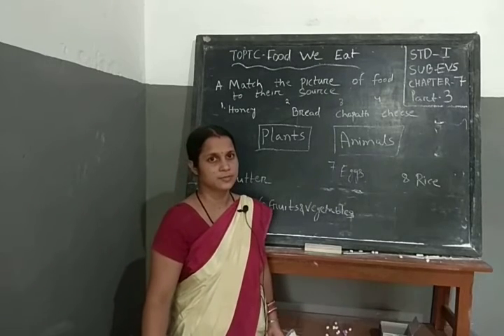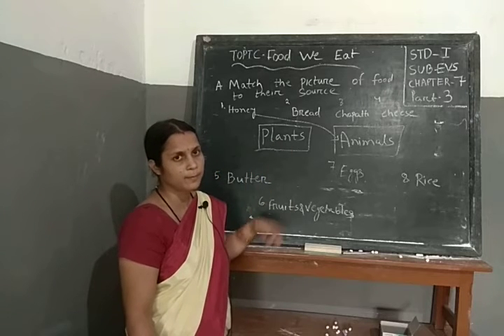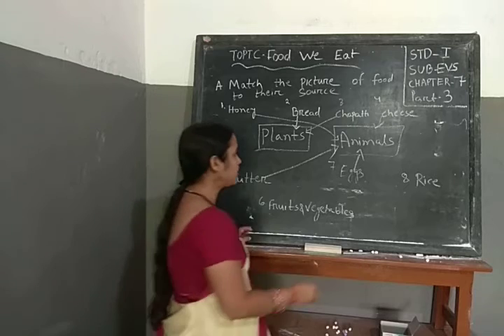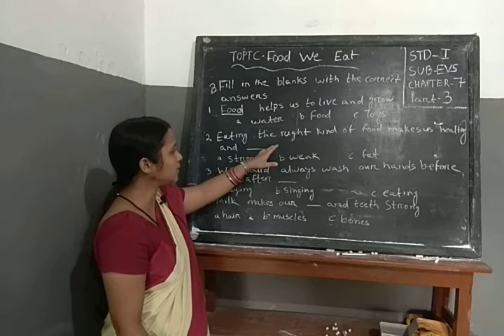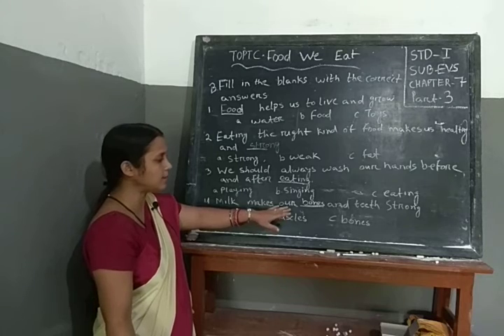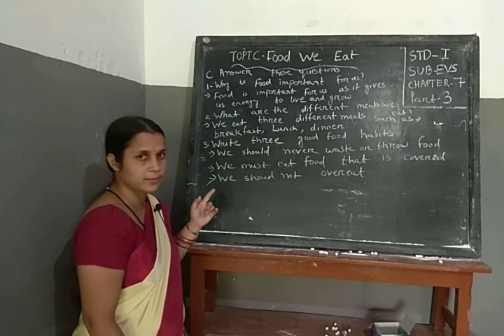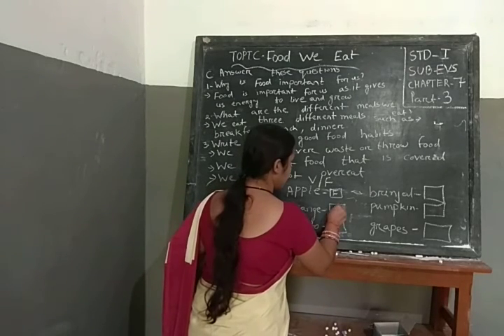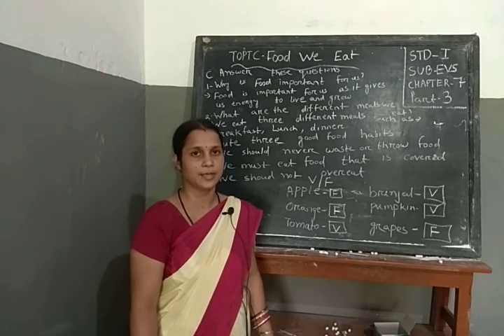Std1 EVS ch 7 part 3